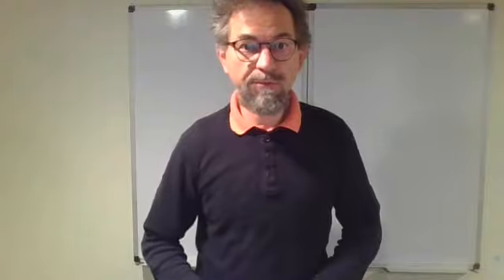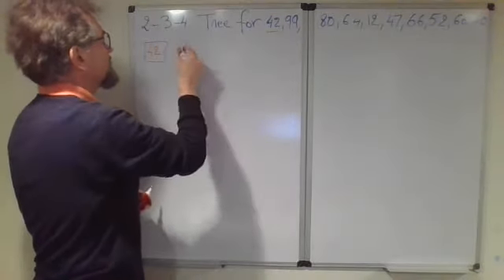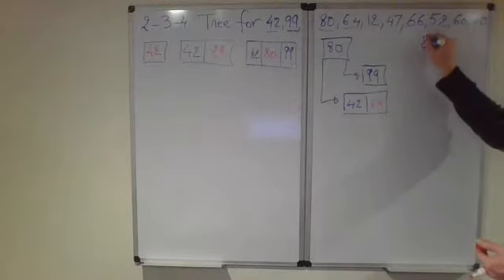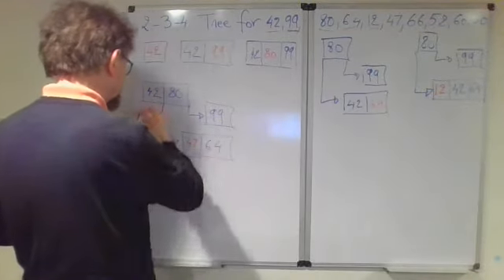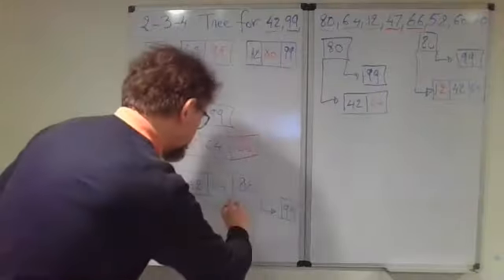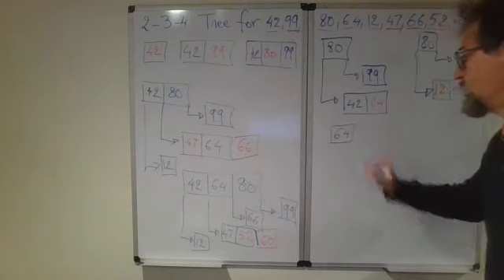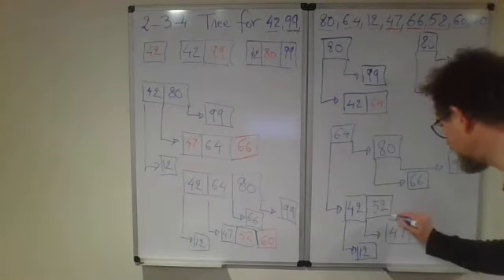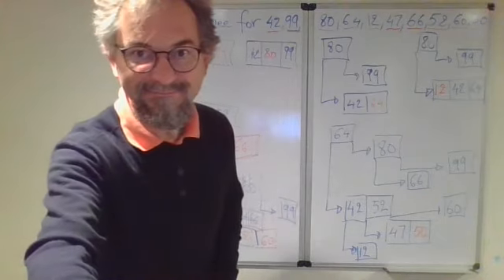mcs360lec37intro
2-3-4 Trees, an introduction to Lecture 37 of MCS 360,
Introduction to Data Structures.